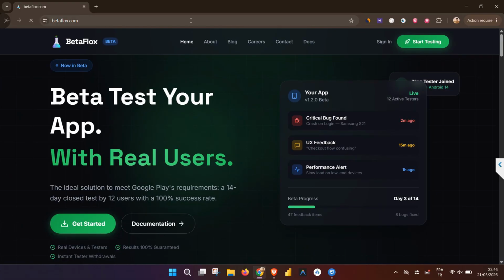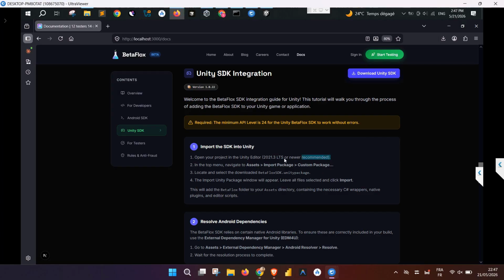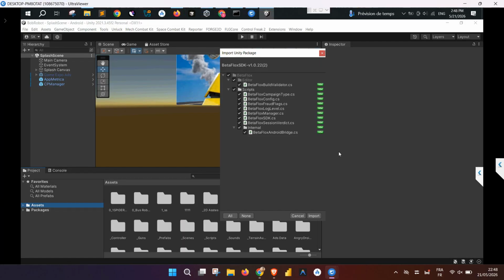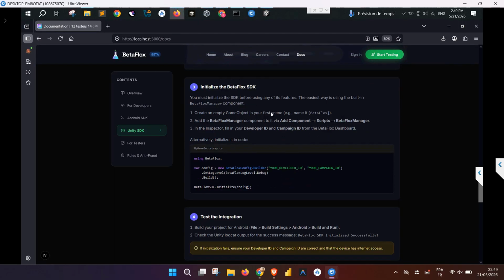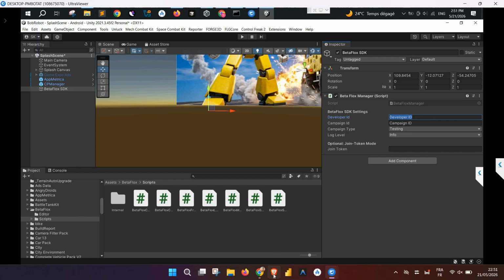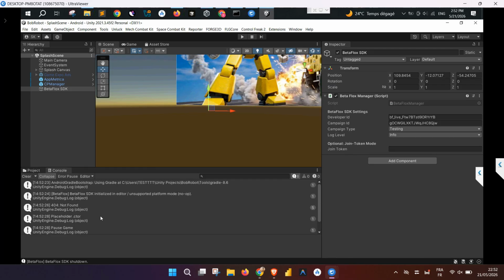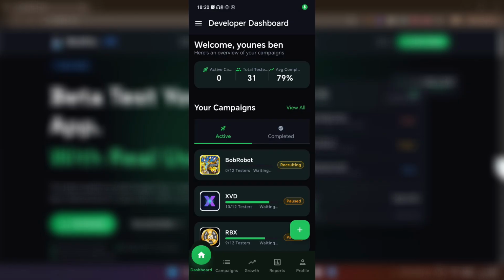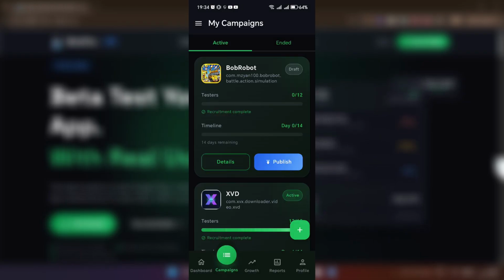Unity Google Play Closed Testing Tutorial | BetaFlox SDK Integration (12 Testers for 14 Days)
Struggling with the Google Play Console Closed Testing requirement?
In this complete Unity BetaFlox SDK integration tutorial, you’ll learn how to integrate the BetaFlox SDK into your Unity Android game or app and successfully pass the Google Play Closed Testing requirement with 12 testers for 14 consecutive days.
This step-by-step tutorial covers:
How to download and import the Unity BetaFlox SDK
Unity SDK integration for Android
Resolving Android dependencies with EDM4U
Initializing the BetaFlox SDK in Unity
Setting up Developer ID and Campaign ID
Testing the SDK integration
Exporting Android App Bundle (AAB)
Creating a Closed Testing release in Google Play Console
Setting up Google Groups testers
Publishing your BetaFlox campaign
BetaFlox helps Unity developers and Android game studios complete the Google Play 12 testers requirement quickly and efficiently.
Requirements:
Unity 2021.3 LTS or newer
Minimum Android API Level 24
Perfect for:
Unity developers
Mobile game developers
Indie game studios
Android app publishers
Developers struggling with Google Play Closed Testing